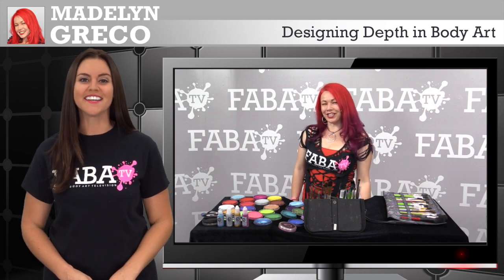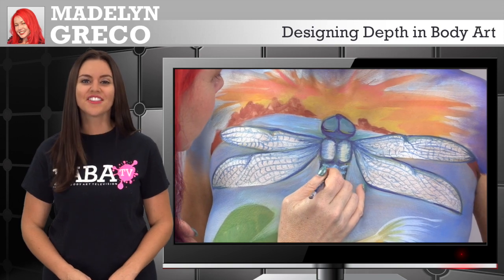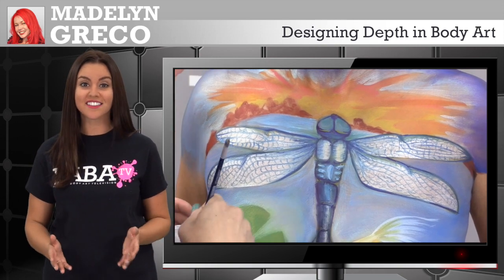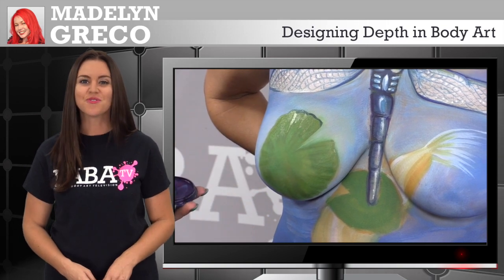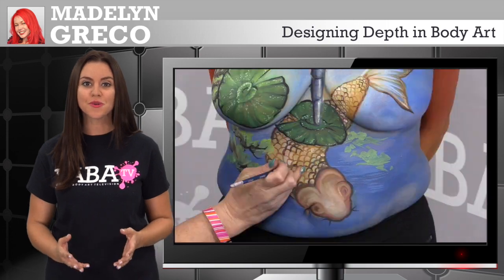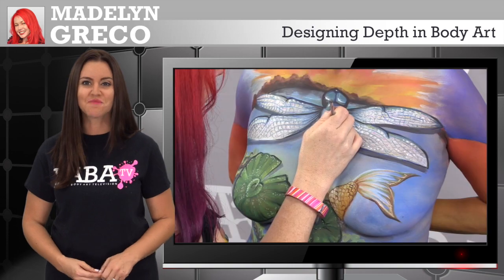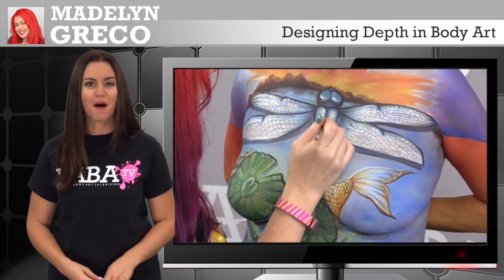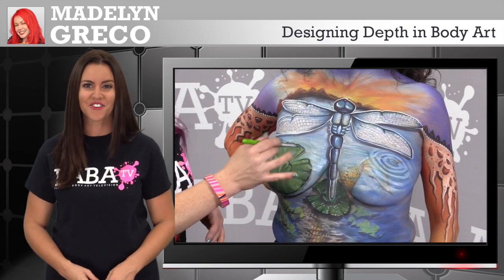Learn How to Body Paint with Madelyn Greco Designing Depth in Body Art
Our world Body painting champion is back for another amazing class here on FABAtv. The lovely Madelyn Greco is here to teach you how to create depth, and layers to your body art to have a 3D illusion. Her knowledge and understanding of doing intricate body paint designs is broken down into detail to help you understand her methods. So take your paints and body paint brushes out for another fantastic class with Madelyn Greco.